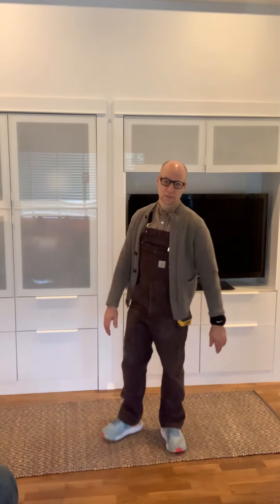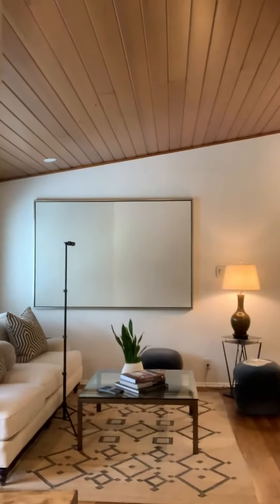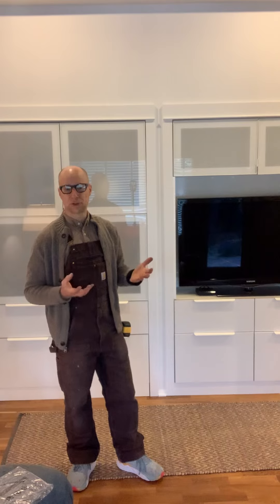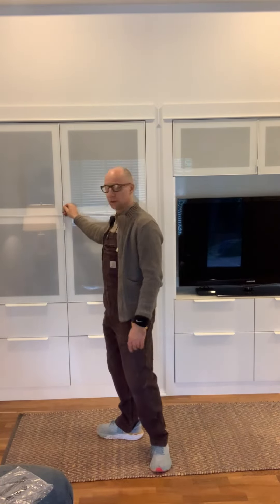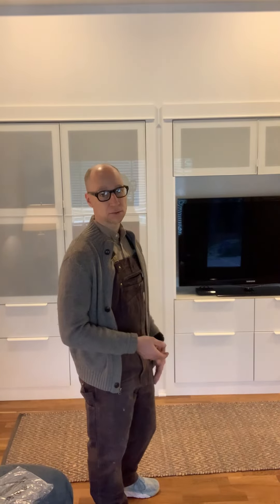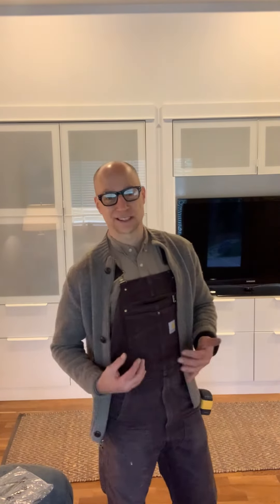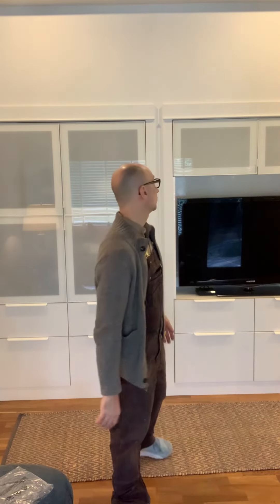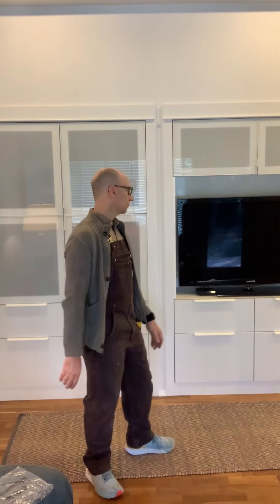Bifold door closet make over.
Changed a bifold door closet into a useable space in a living room with storage and a place to house a tv. diy handyman handymanservices seattlehandyman bifolddoors ikea queenannehandyman @QueenAnneHandyman